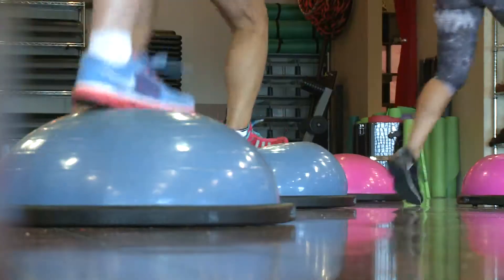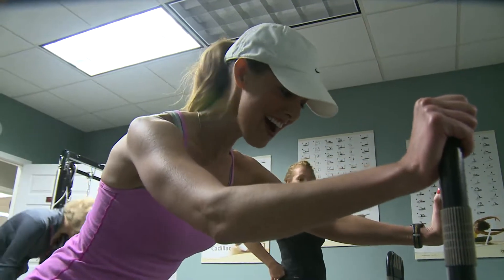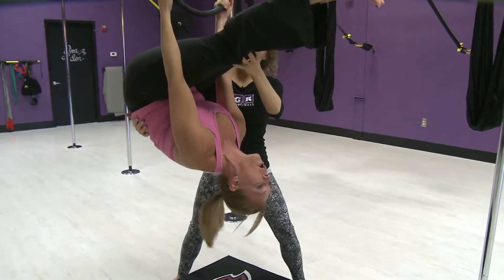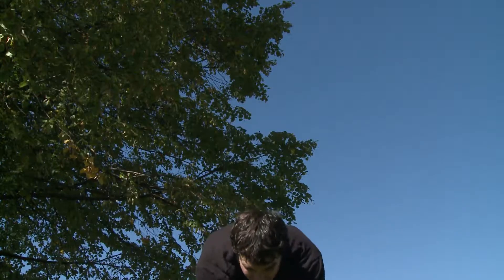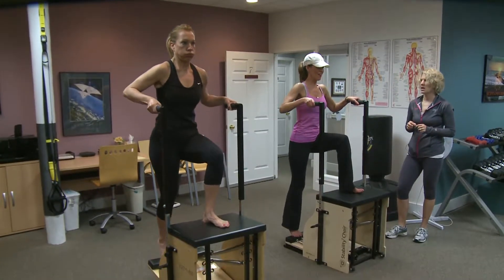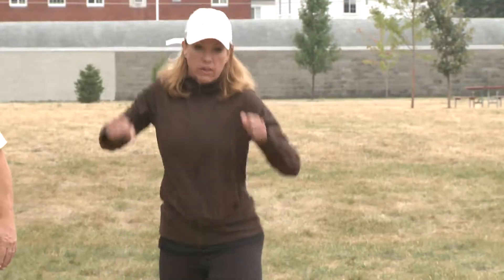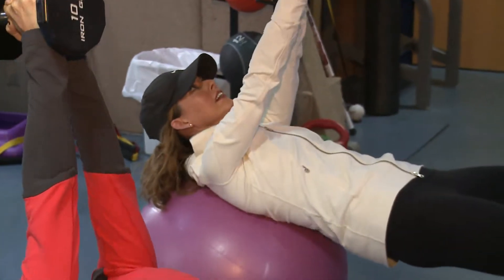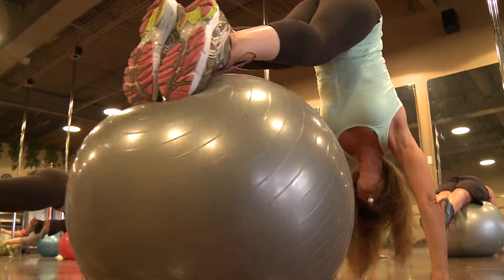WOW 2013 Year Ender 1